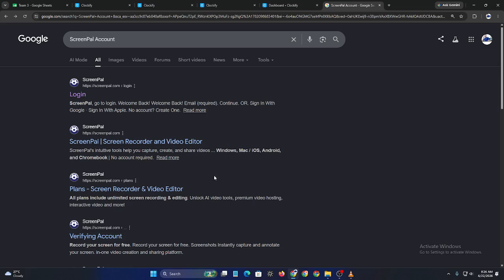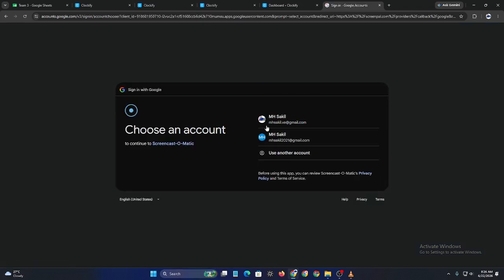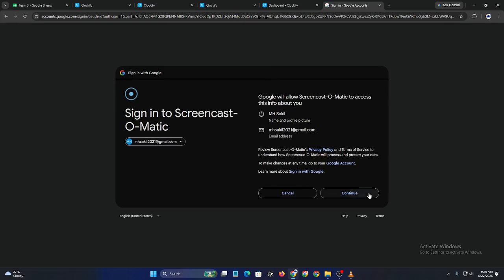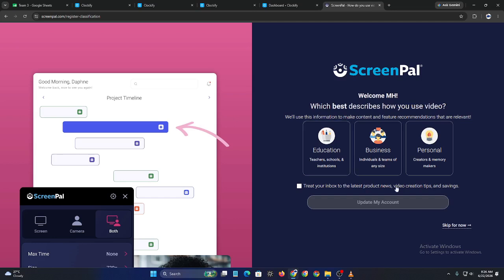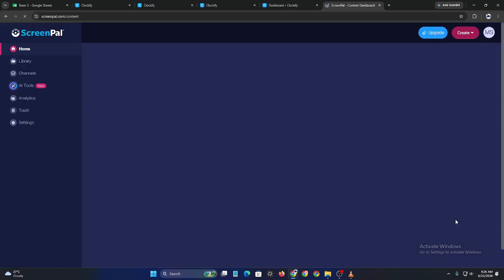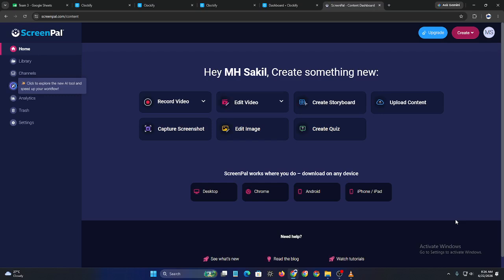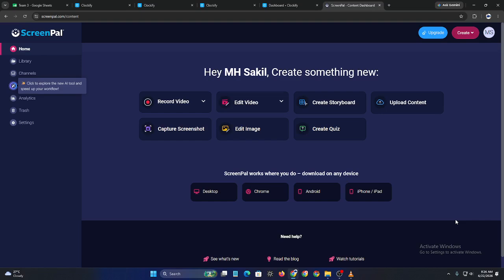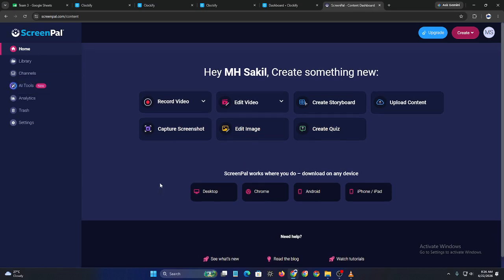How to Create a ScreenPal Account Full Guide 2026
Learn how to create a ScreenPal account with this complete 2026 guide. ScreenPal is a powerful screen recording, video editing, and content creation platform that helps educators, students, business professionals, and content creators produce high-quality videos with ease. In this step-by-step tutorial, you'll learn how to sign up for a new ScreenPal account, choose the right plan, verify your email address, set up your profile, download the desktop app, explore the dashboard, and start using ScreenPal's recording and editing tools. Whether you're a teacher, student, YouTuber, online instructor, marketer, freelancer, business owner, or beginner, this guide covers everything you need to know about creating and setting up a ScreenPal account. You'll also discover best practices for securing your account, organizing your workspace, and getting the most out of ScreenPal's features. Follow this full guide to create your ScreenPal account and start recording and editing videos in 2026.